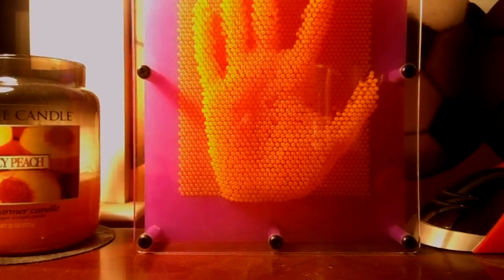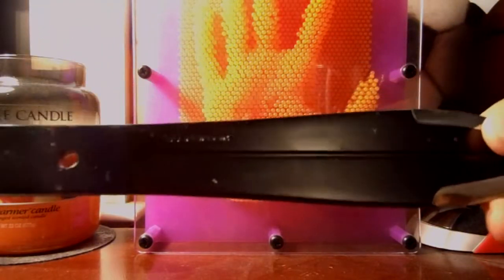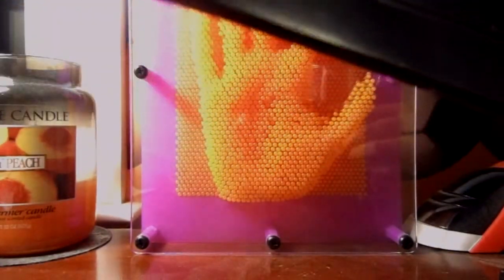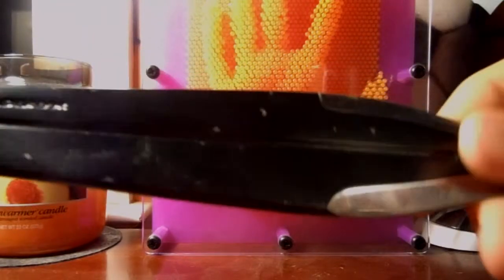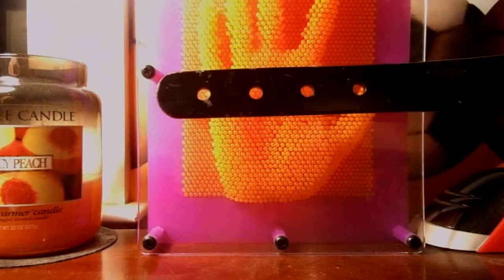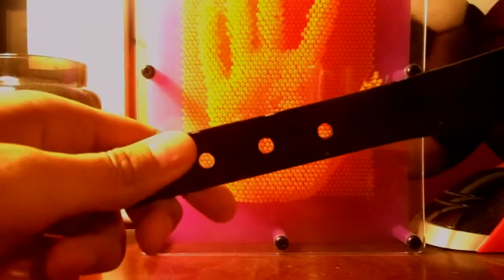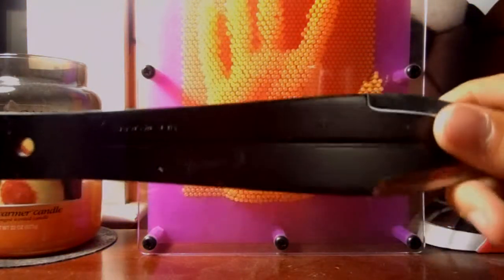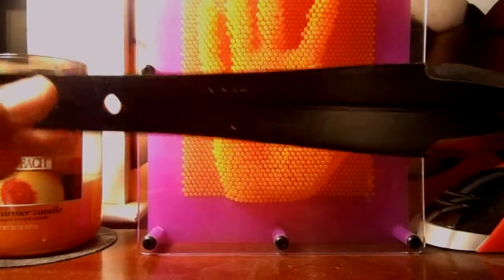Condor Throwing Knife, First Thoughts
I just Bought this knife and i thought i would put up a review.